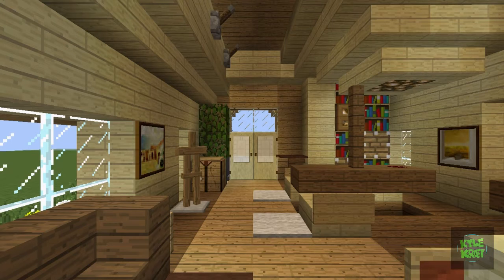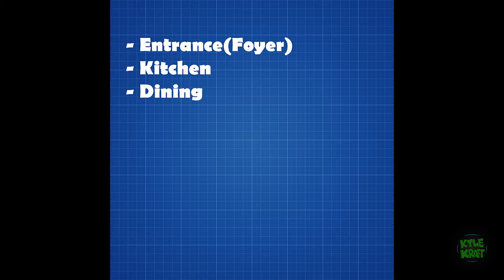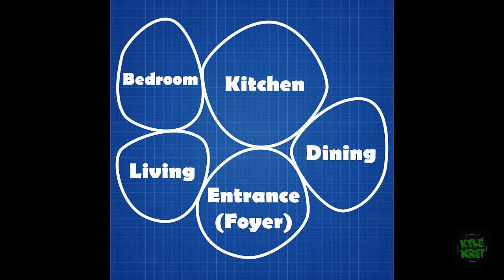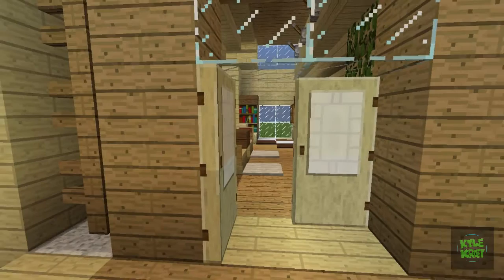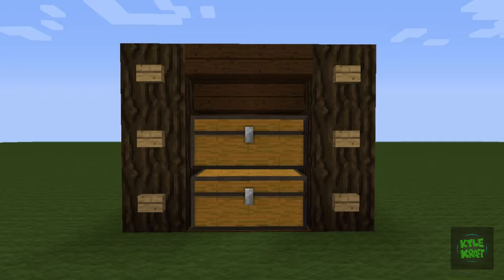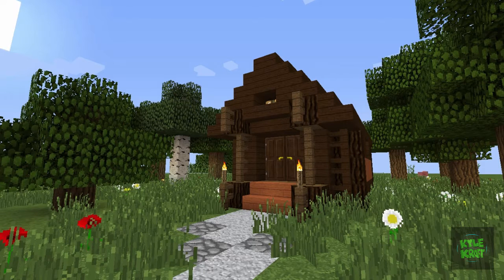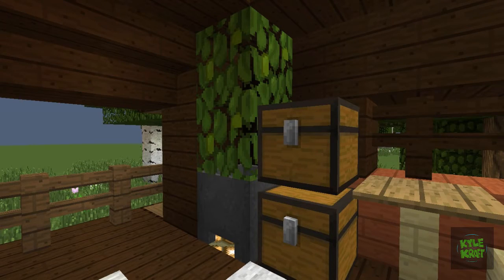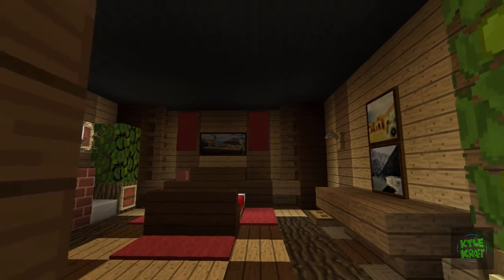How To Design a Minecraft INTERIOR!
How to design a Minecraft Interior! Welcome back to KyleKraft! In this one we take a look at what it takes to design a quality (good looking) Minecraft interior, every time!

Design and create a good Minecraft interior for your survival or creative house, every time!